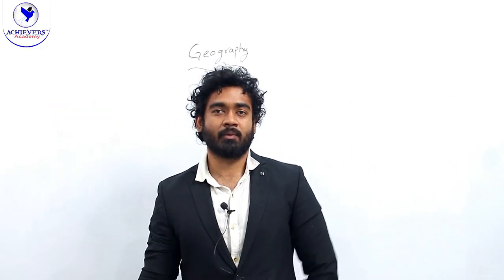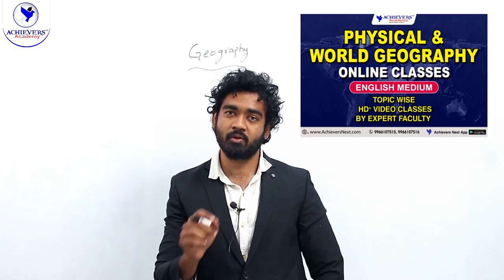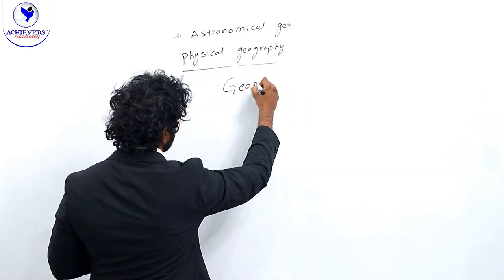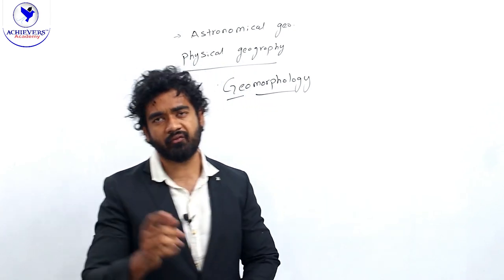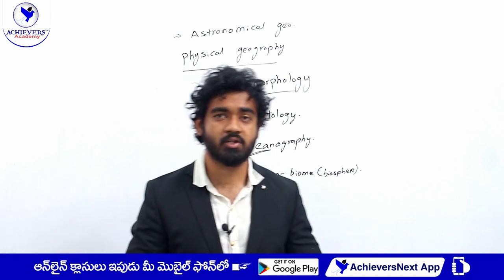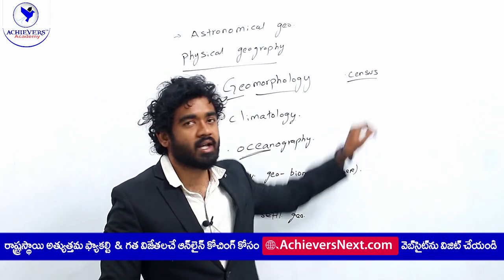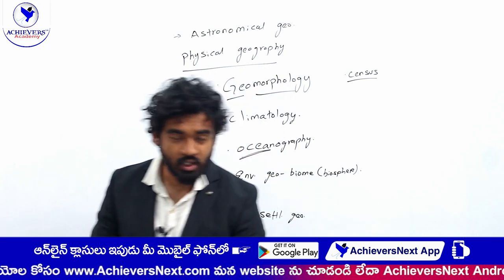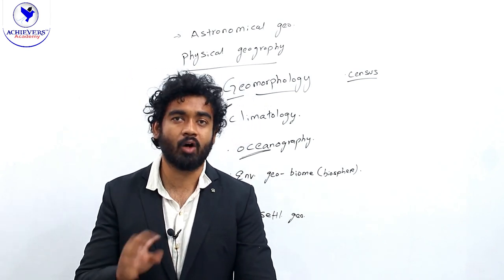TSPSC World Geography Syllabus Analysis | APPSC TSPSC Geography Classes in English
🔴 Watch How to Prepare for Physical & World Geography in English Medium for APPSC, TSPSC Group 1, Group 2 Online Classes in English, with Rohit Sagar, Expert Faculty of ACHIEVERS ACADEMY 🎯

👉 Link to Join Physical & World Geography Online Classes in English

👉 Link to Join Indian Geography Online Classes in English

Search Queries Solved:
world geography syllabus in english
group 1 geography
world geography syllabus
geography classes
group 2 geography classes
group 1 geography syllabus
appsc group 1 geography classes in english
world geography appsc
world geography online classes
appsc group 1 geography syllabus
world geography classes

📩 Join our Official Telegram Channel for Current Affairs Telugu latest videos

for #1 Online Coaching Classes for various competitive exams like APPSC/TSPSC Group 1, Group 2, AP/TS Police SI & PC, RRB NTPC, AP/TS TET/DSC Exams by State-level Best faculty & Previous Achievers 🎯

Unlike other Coaching institutes in the market that teach in an academic way, the unique strength of Achievers_Academy lies in its faculty who have already topped previous competitive exams and are well equipped to teach the aspirants to approach the exams in a competitive scenario besides being the State level best faculty in both the Telugu States.

So if you want to Be an Achiever and get your Dream Government Job!